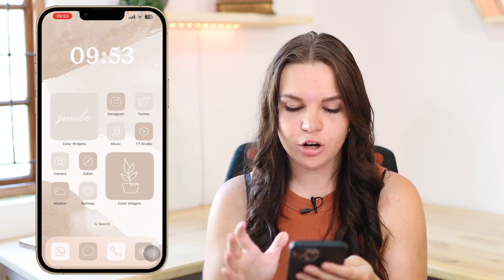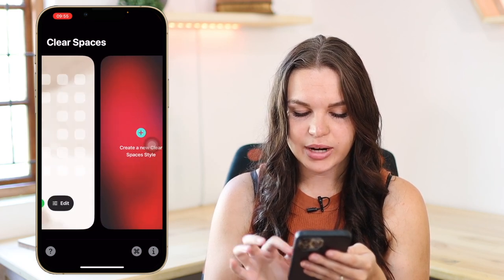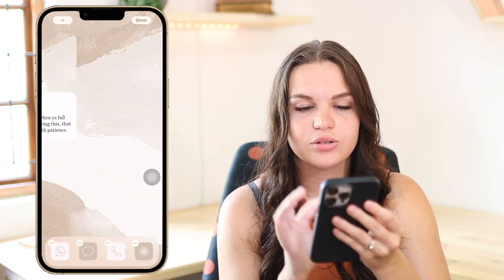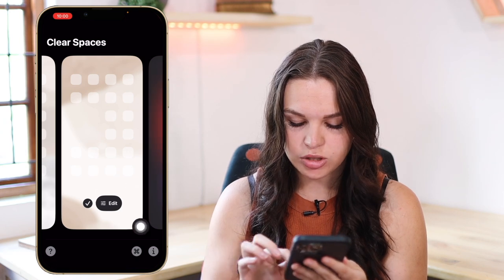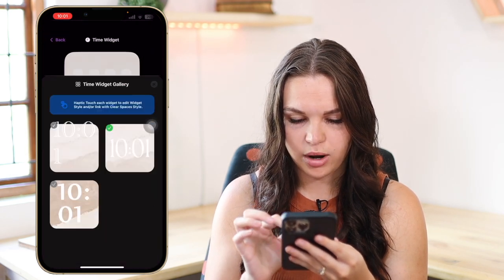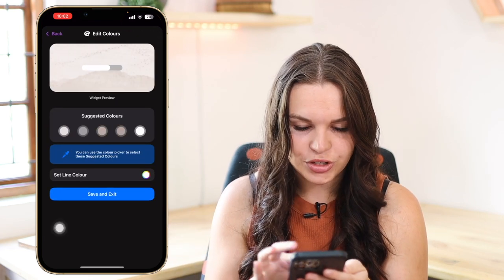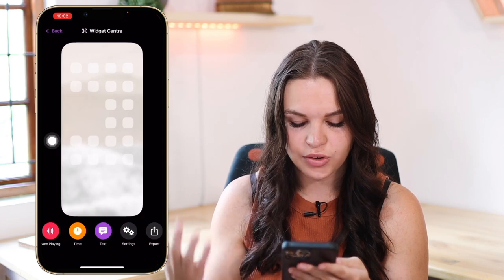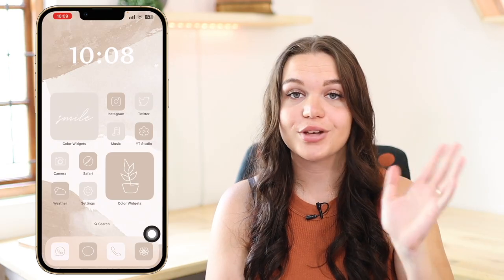📱 How to Add Transparent Widgets on iOS 16 | multiple wallpapers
With this new update to the Clear Spaces app it is now possible to add transparent widgets to your homescreen with multiple wallpapers on iOS 16. I hope this helps you out & you enjoy!

• age:  20
• where from: South Africa
• editing software: final cut pro
• computer: M1 Pro MacBook Pro
• camera: Canon 90D
• lens: Sigma 30mm f1.4